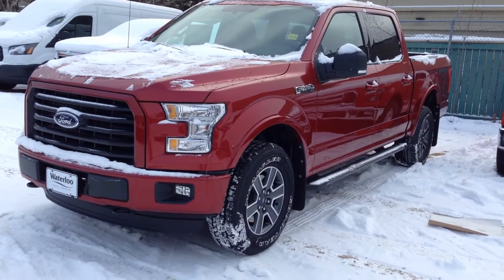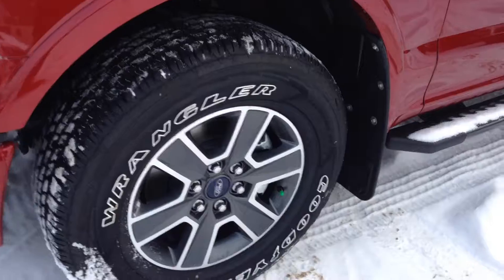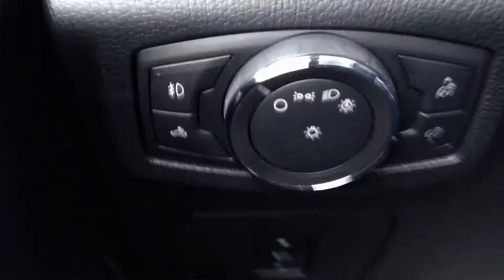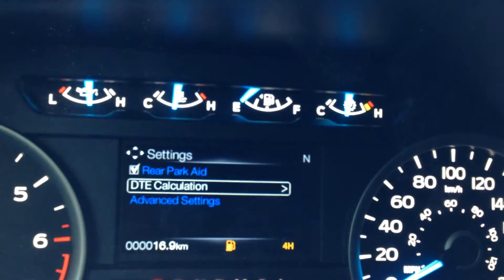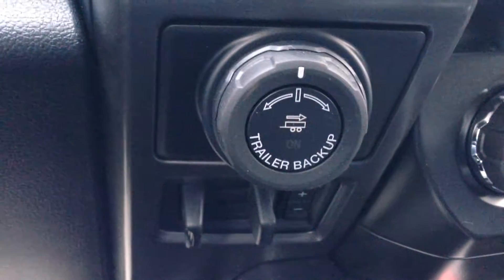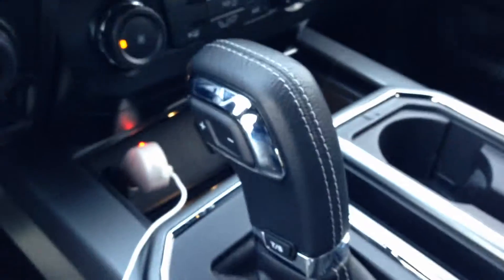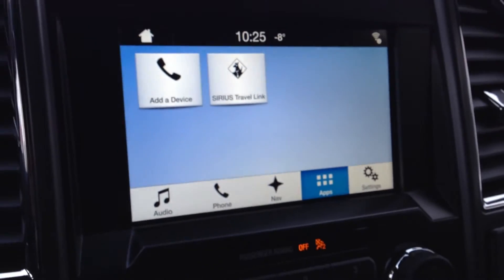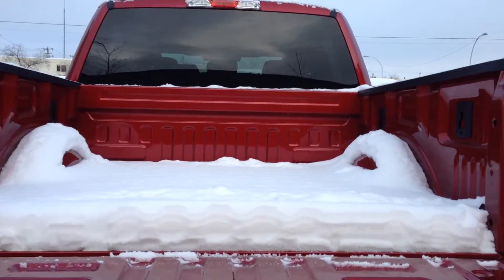2016 Ford F-150 4WD SuperCrew 145" XLT | Waterloo Ford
This is a 2016 Ford F-150 4WD SuperCrew 145&quot; XLT with 6-Speed A/T transmission Red[RR,Ruby Red Metallic Tinted Clearcoat] color and Dark Earth Grey interior color.  This video is recorded and uploaded by cDemo Mobile Inspector